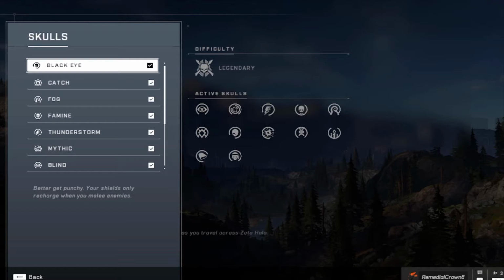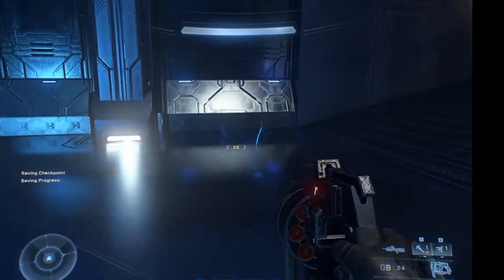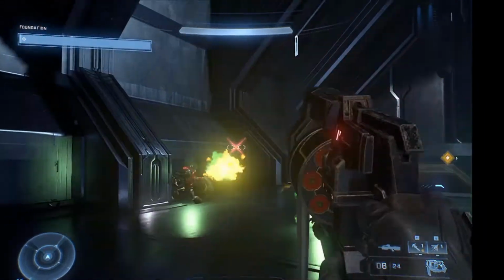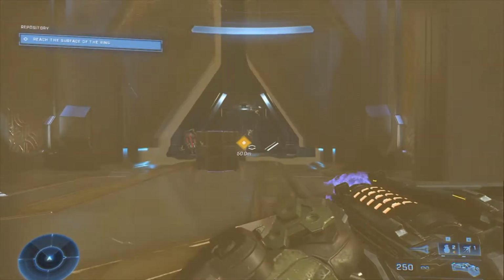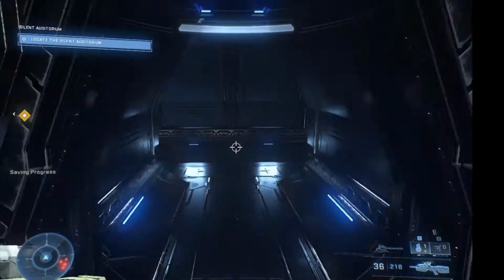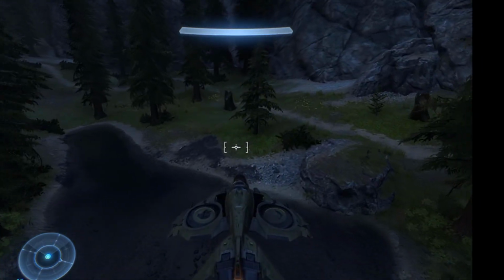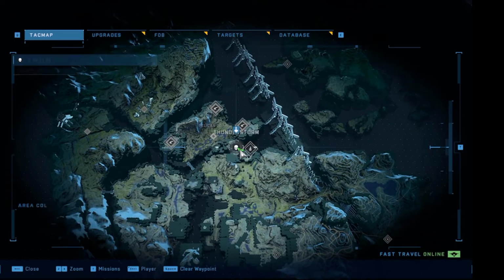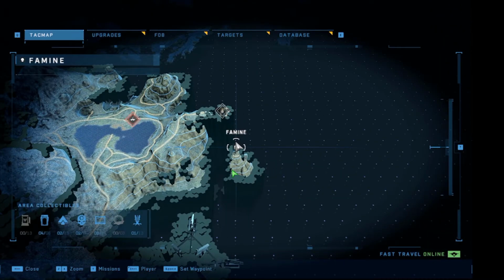Halo Infinite All Skulls Locations Guide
All 12 Skulls Locations and how to get them
I'm in the process of starting LASO as of posting this and will hopefully be done in a timely manner and with guides for LASO to follow.
Also if you have any tips on how I can improve my videos I would greatly appreciate it as I am extremely new to this but am having a lot of fun doing it. Pretty much learning through trial by fire here.

0:00 Intro
0:30 Boom Skull - Warship Gbraakon
1:11 Cowbell Skull - Foundation
2:02  Mythic Skull  - The Command Spire
2:57 Grunt Bday Skull - Repository
5:04 Bandana Skull - Silent Auditorium
5:46 Catch Skull
6:11 Fog Skull
6:37 IWHBYD Skull
7:09 Blind Skull
7:31 Thunderstorm Skull
8:02 Black Eye Skull
8:35 Famine Skull
9:05 Outro